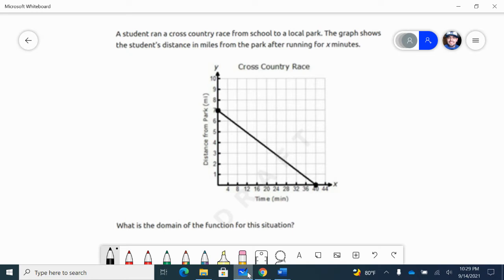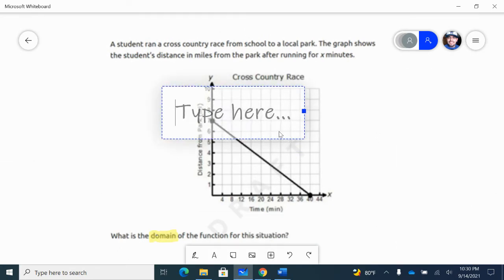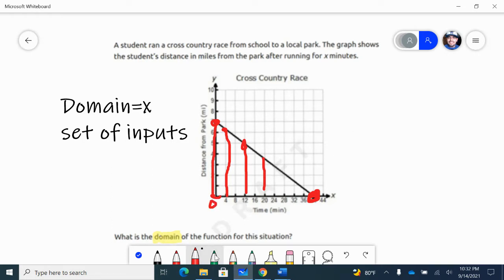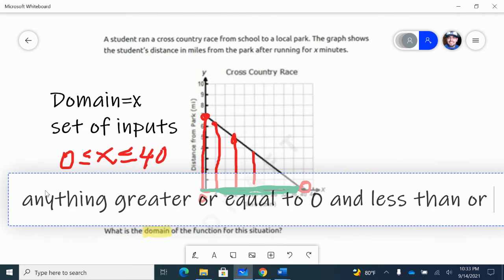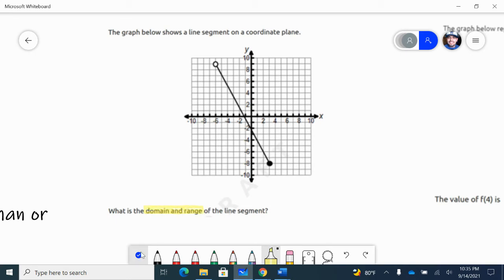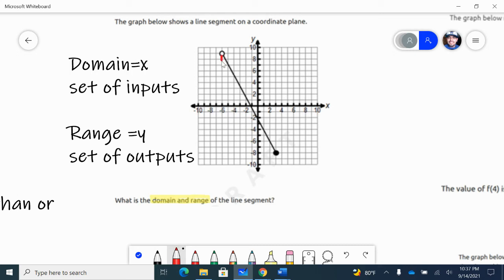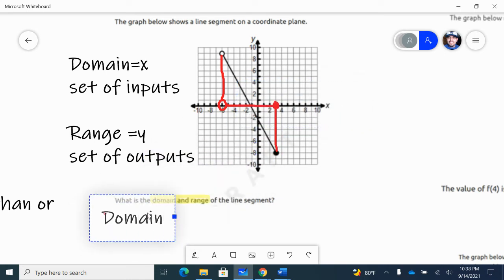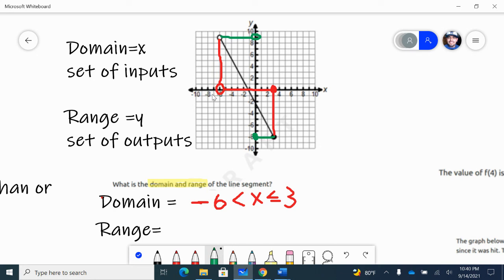6 Week Redo Part 1